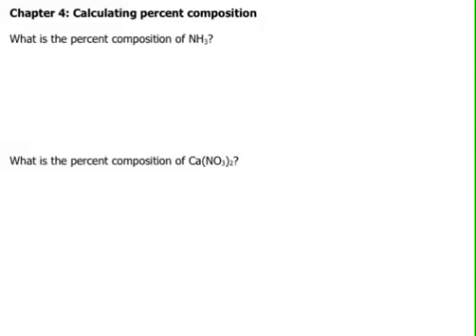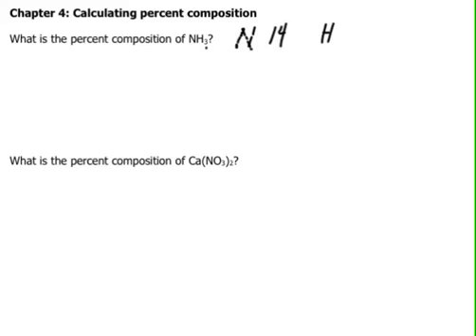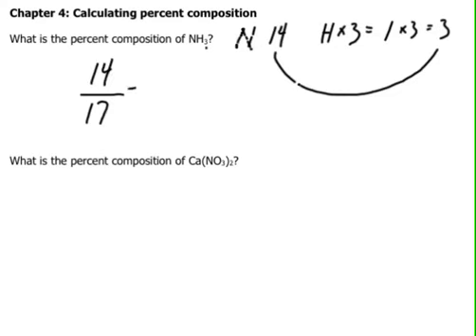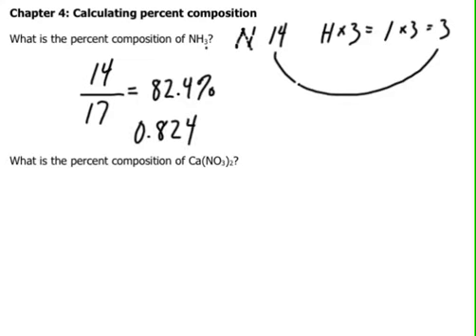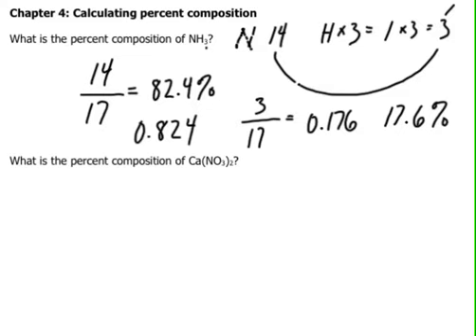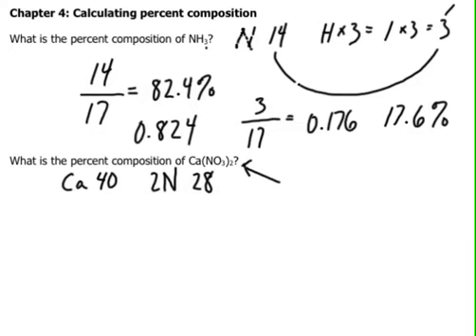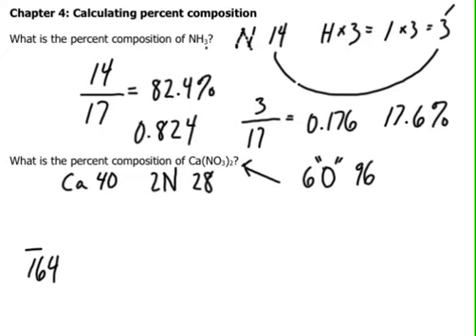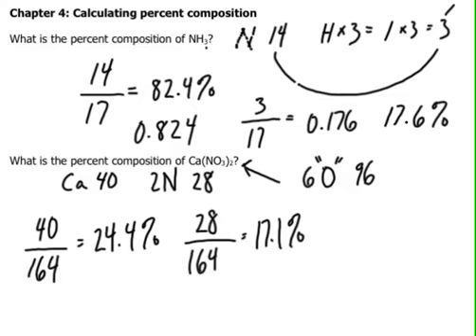Calculating percent composition